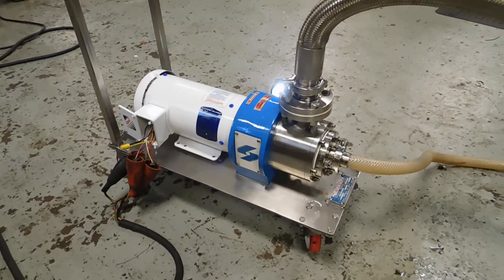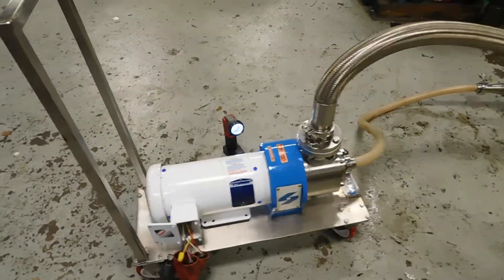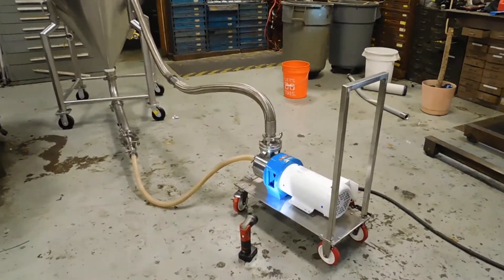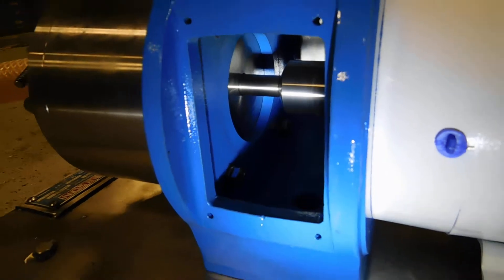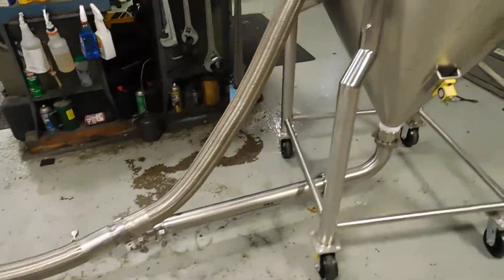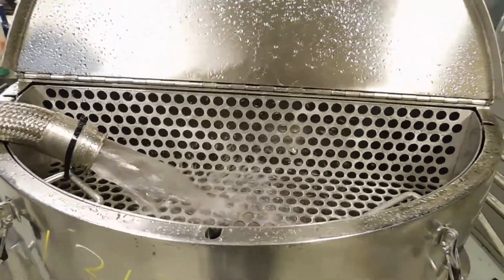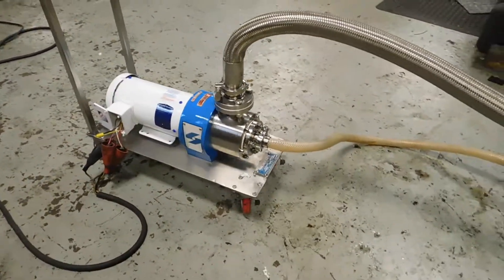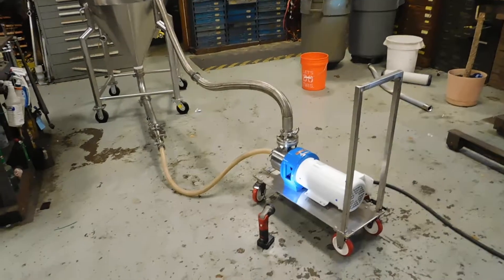Silverson 275 LS in line homogenizer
Champion Trading Corporation testing newly rebuilt Model 275 LS in line homogenizing mixer by Silverson at it's New Jersey headquarters